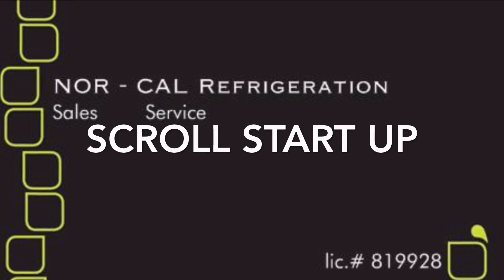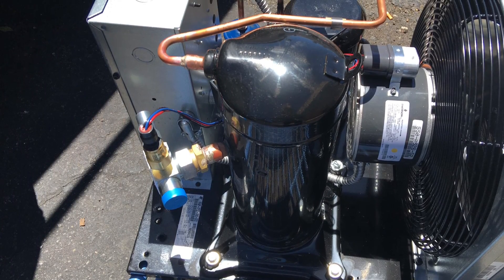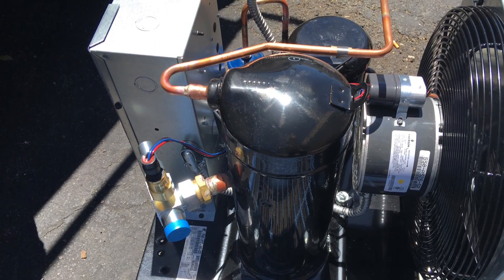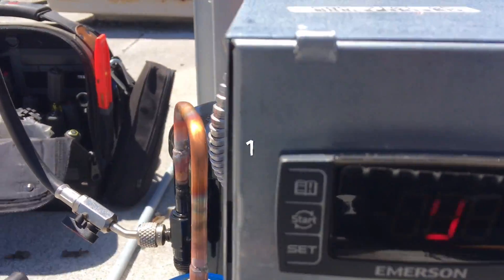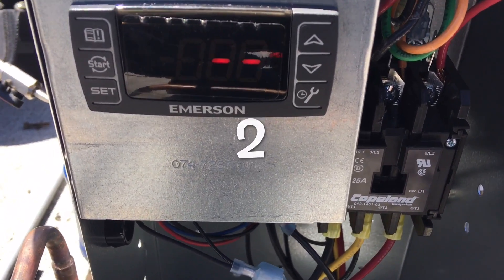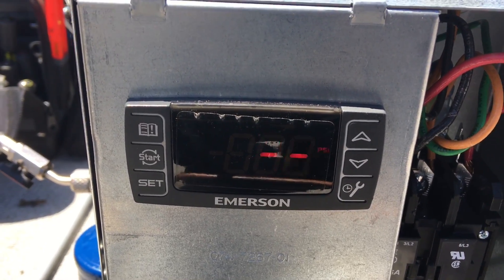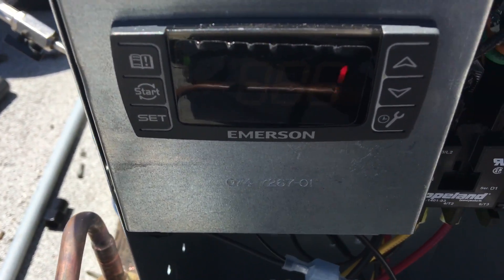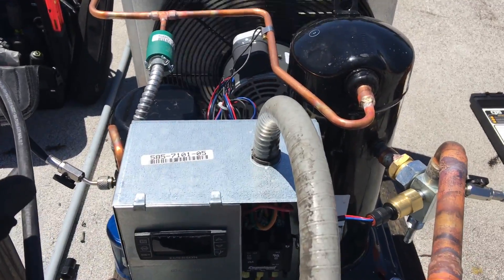Emerson scroll condensing unit start up cycle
Start up cycles on new unit.